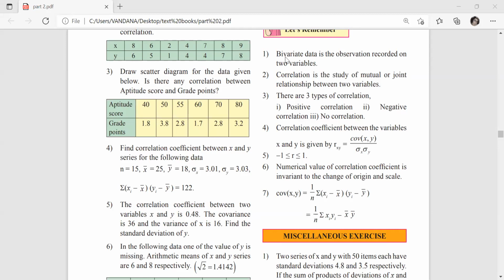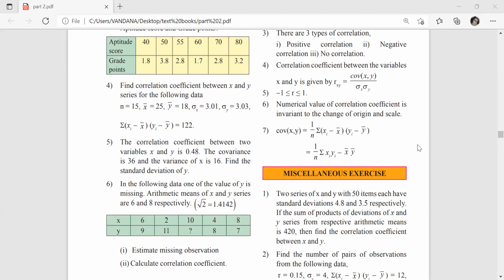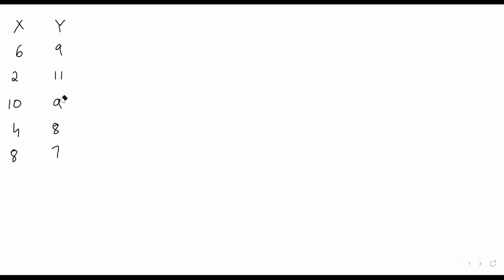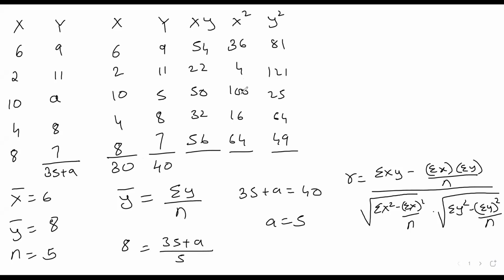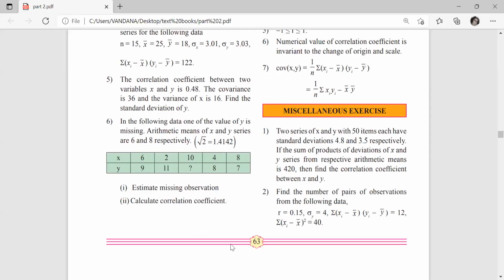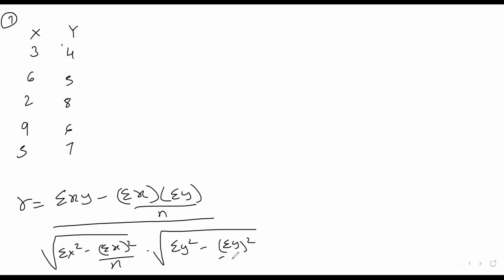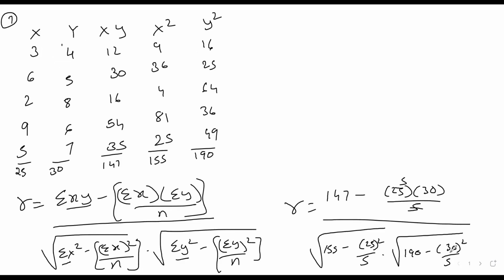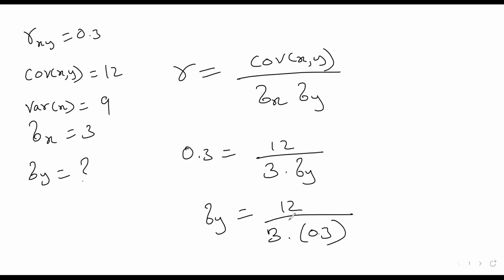EXERCISE 5.1 Q.4,5,6,7,8 CORRELATION COEFFICIENT r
CORRELATION
EXERCISE 5.1 Q.4,5,6,7,8
CORRELATION COEFFICIENT
XI PART1